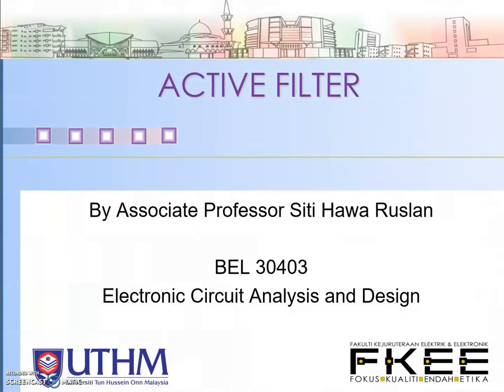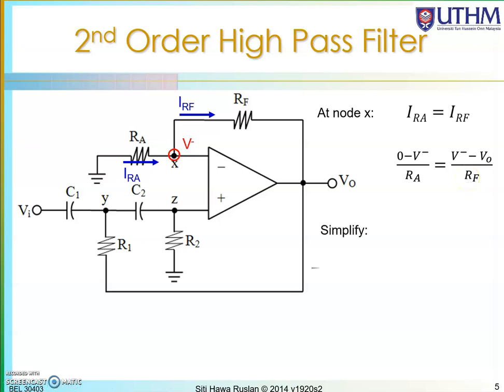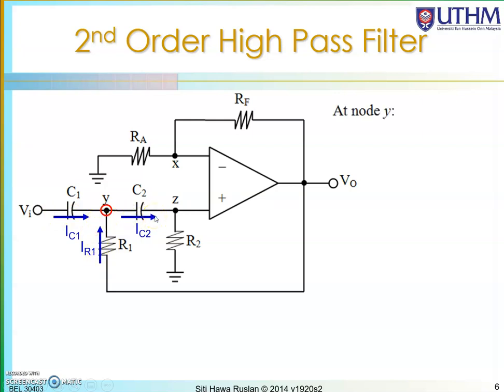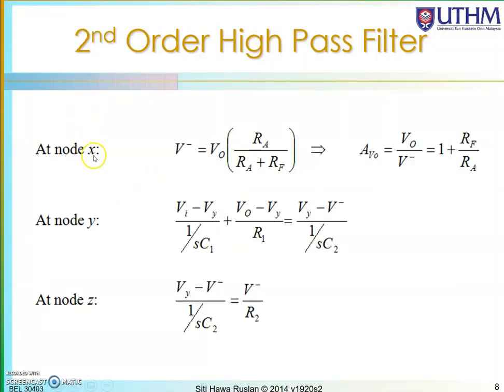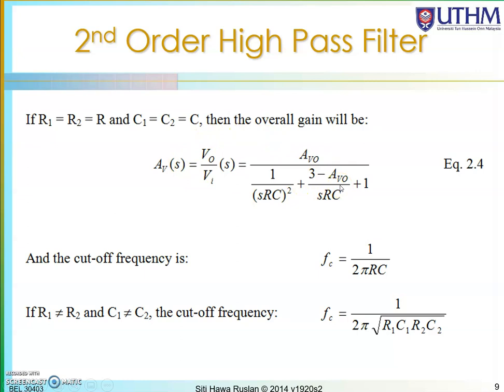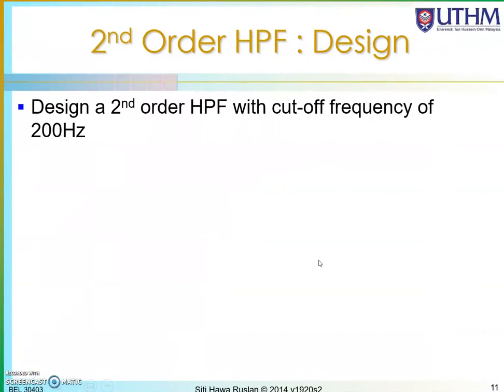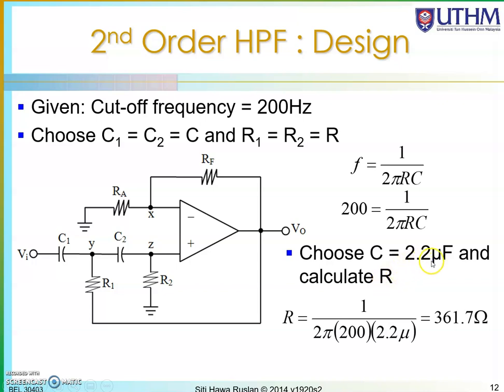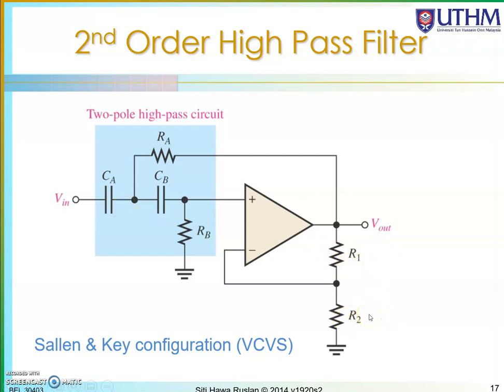Active Filter : High Pass Filter - 2nd Order